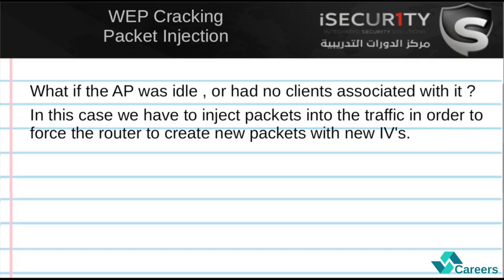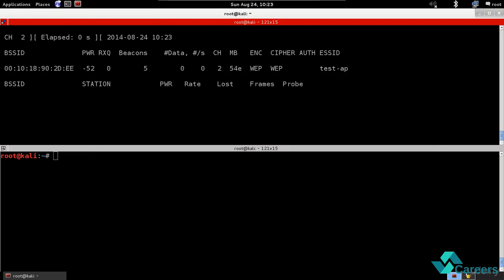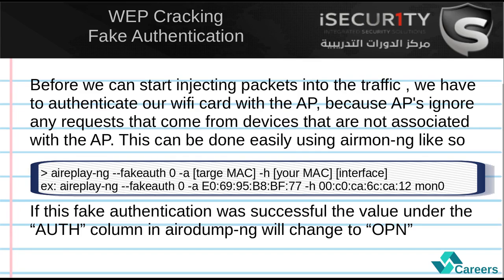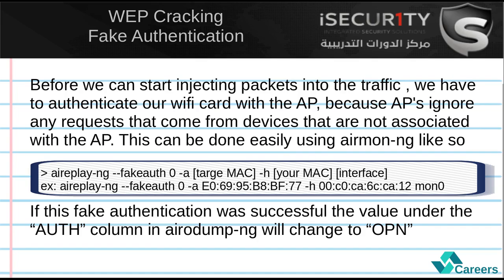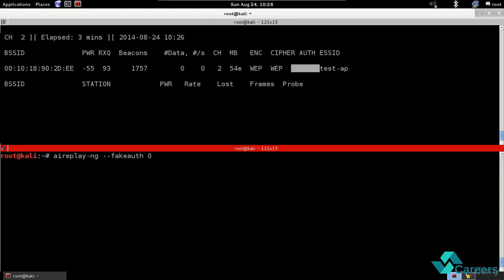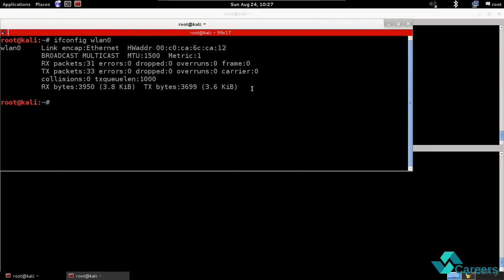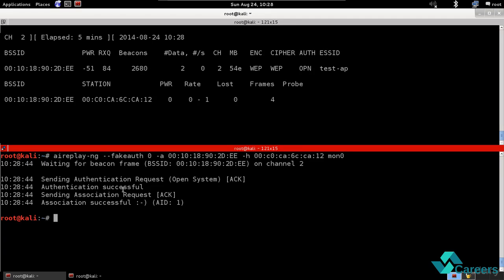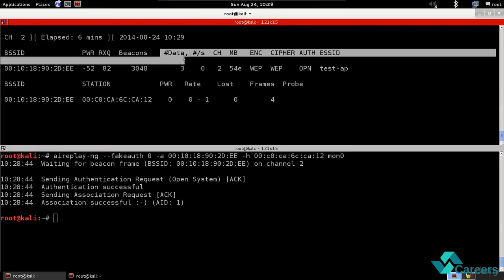Learn Ethical Hacking || WEP Cracking - Fake Authentication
WEP Cracking - Fake Authentication
Ethical hacking
hacking software
cyber security